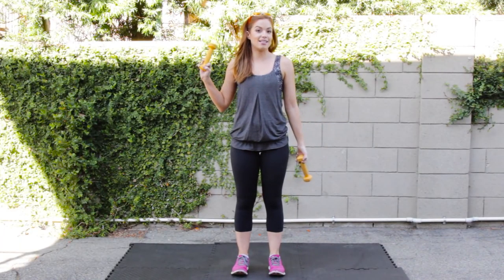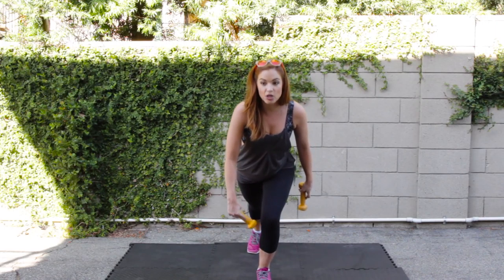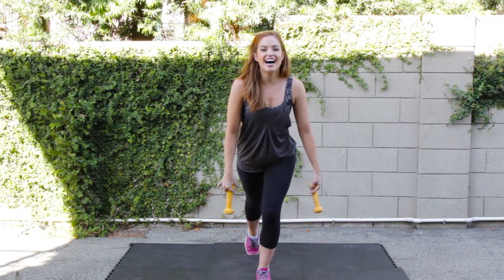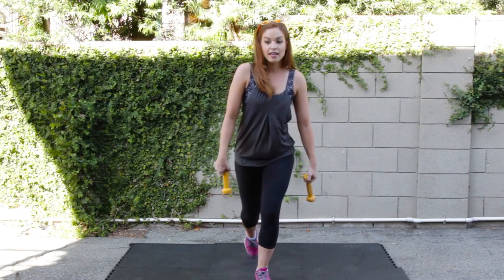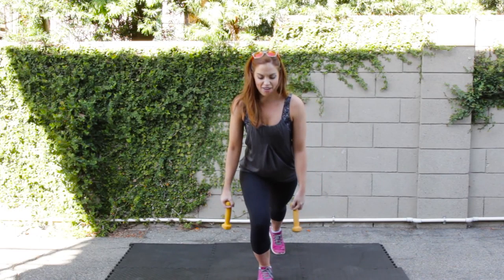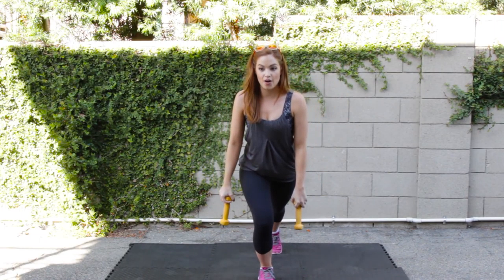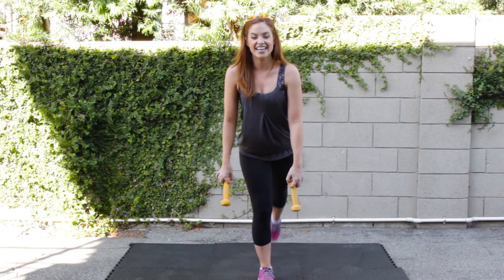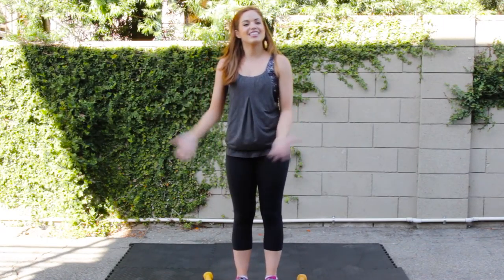Killer Lunges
Hey!! Hope you like my first video for my new series Workout Wednesdays! This is one of my favourite workouts! Its simple and effective. By the third set you will feel it for sure!! Practice makes perfect with this one. So do not get discouraged! The movement takes balance so it will take practice. Start simple with no weights and work your way up!

I strongly recommend that you consult with your physician before beginning any exercise program.

You should understand that when participating in any exercise or exercise program, there is the possibility of physical injury. If you engage in this exercise or exercise program, you agree that you do so at your own risk, are voluntarily participating in these activities, assume all risk of injury to yourself, and agree to release and discharge Brittany Sarah from any and all claims or causes of action, known or unknown, arising out of Brittany Sarah's negligence.